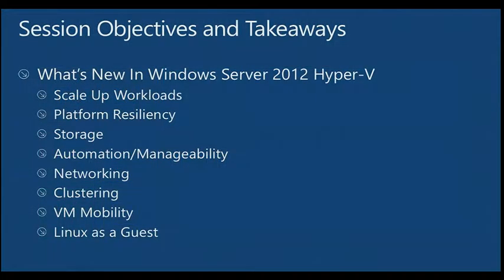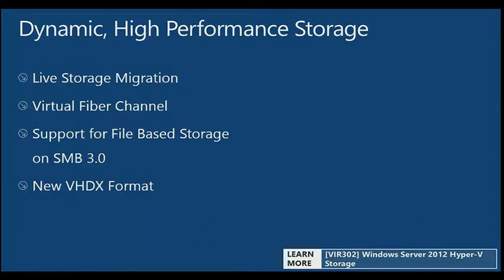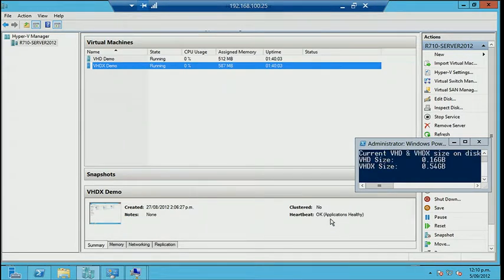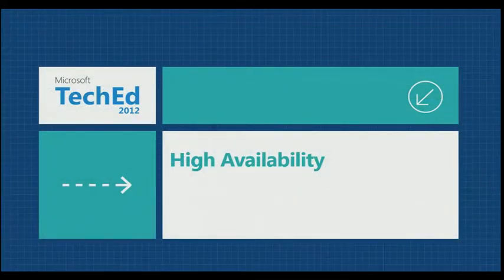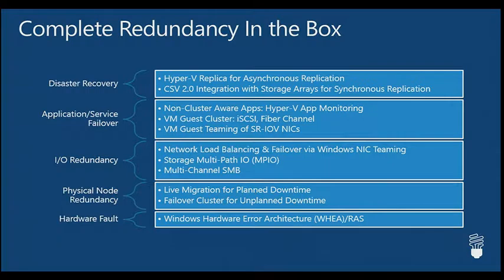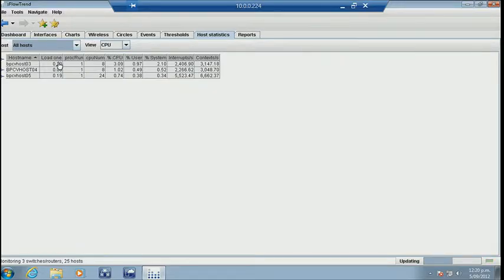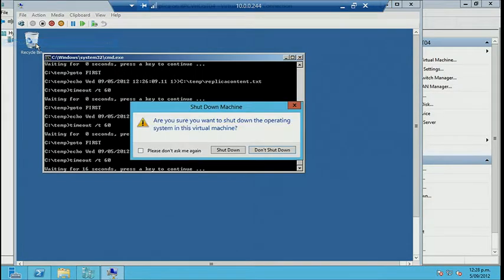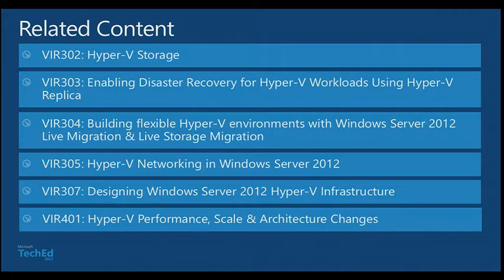TechEd New Zealand 2012 What's New in Windows Server 2012 Hyper V